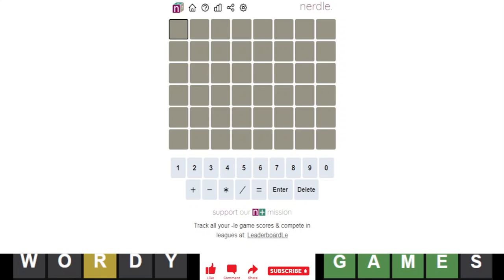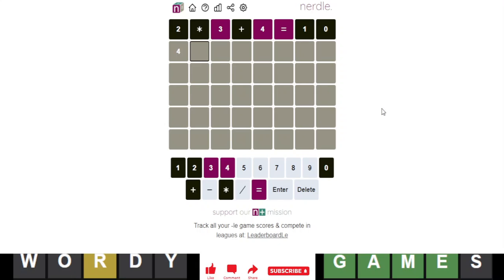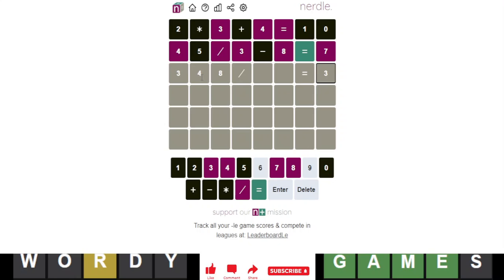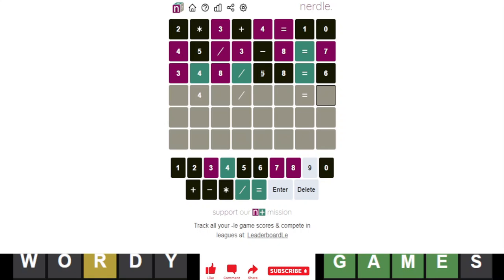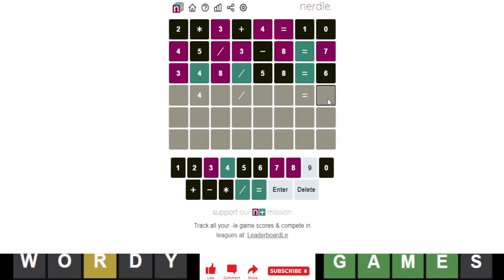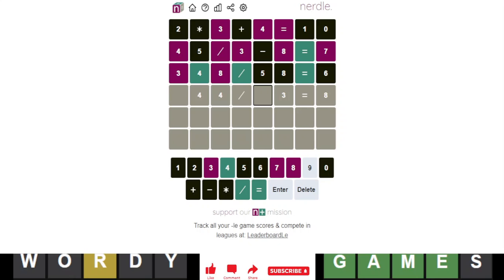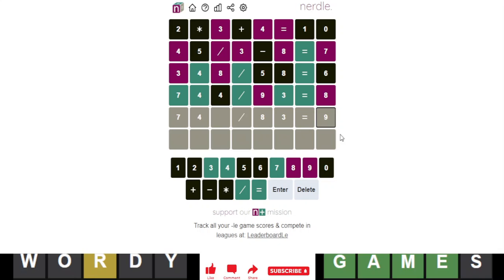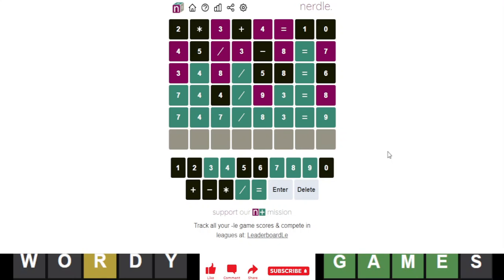Nerdle of the Day for 12/31/2022 Tips/Strategies And Answer | Nerdle #346